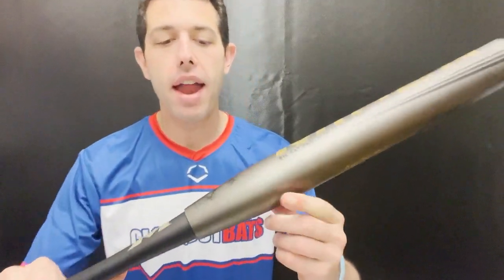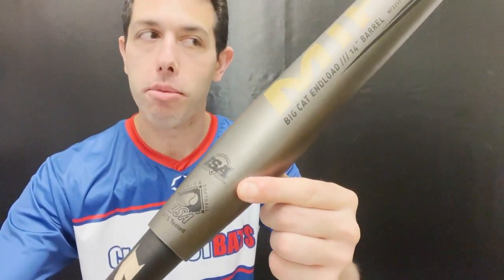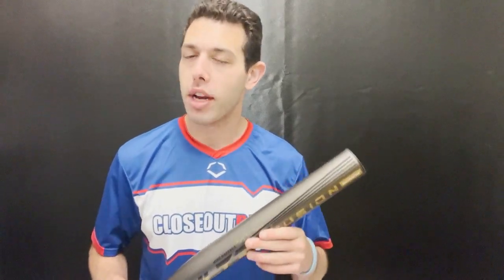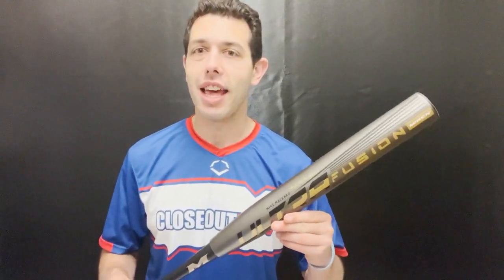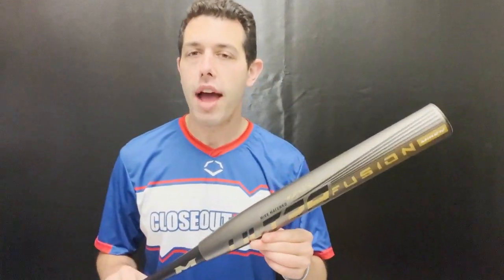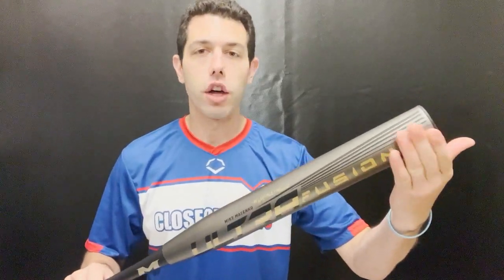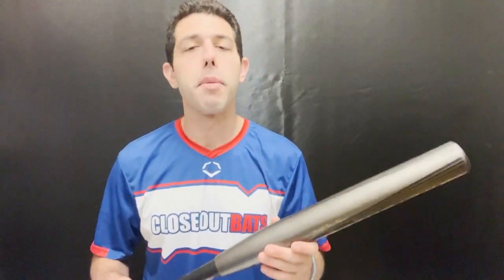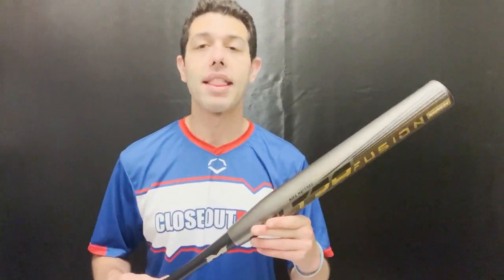Miken Sports Mike Macenko Ultra Fusion Big Cat Endload Slowpitch Bat SSUSA MF22SS 2023 Tech